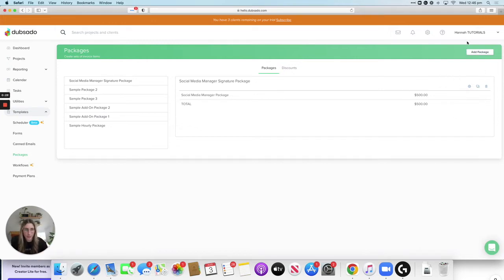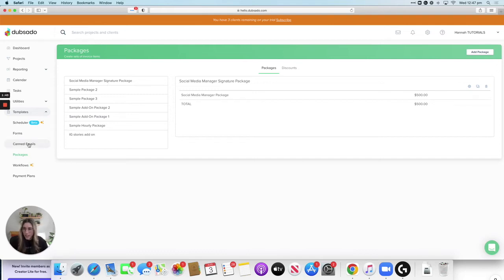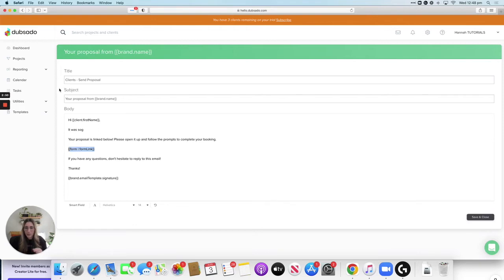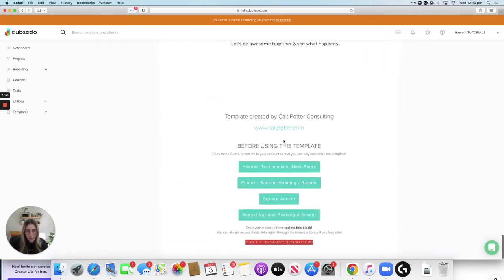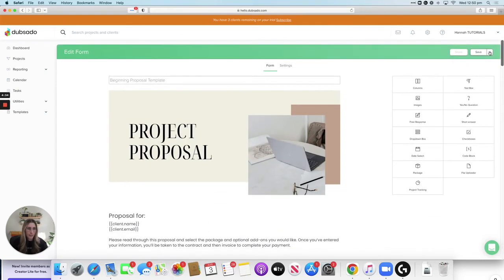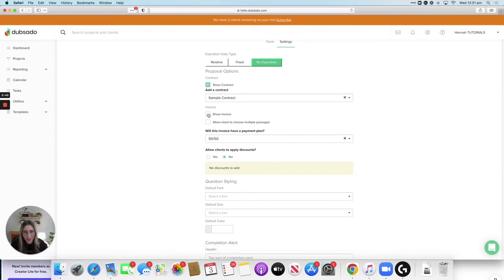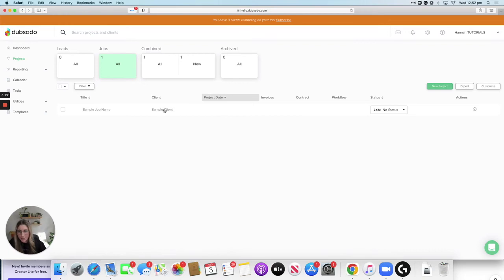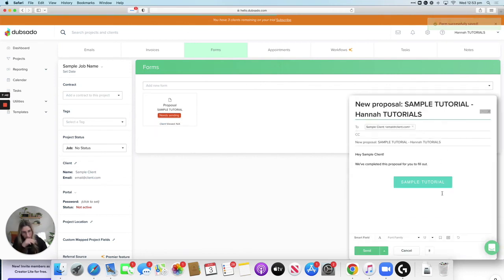How to create a client proposal in Dubsado in 10minutes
Creating an all-in-one proposal is key to create ease in your sales process (for both you and the potential client)